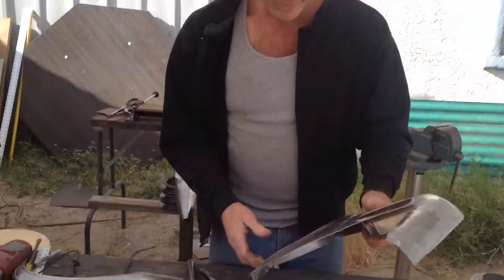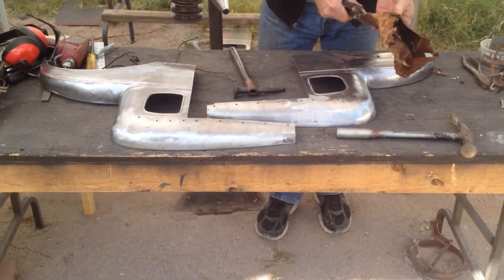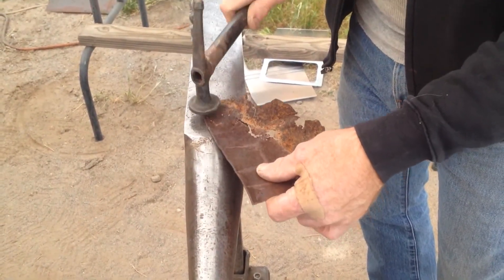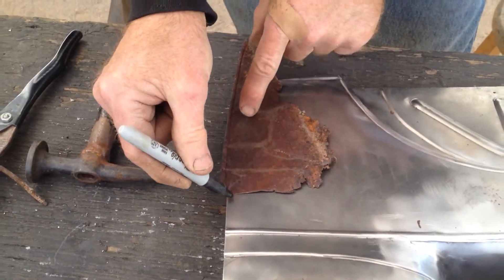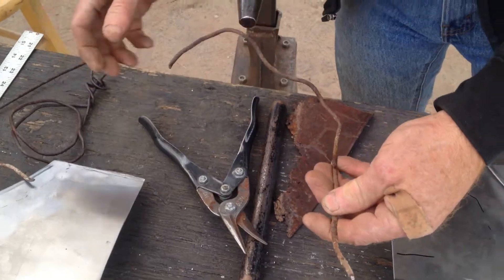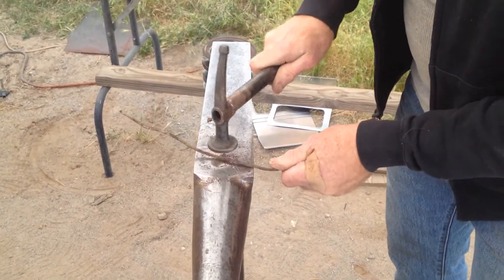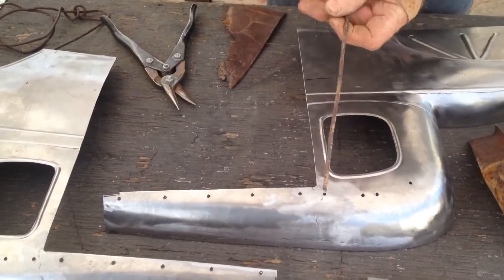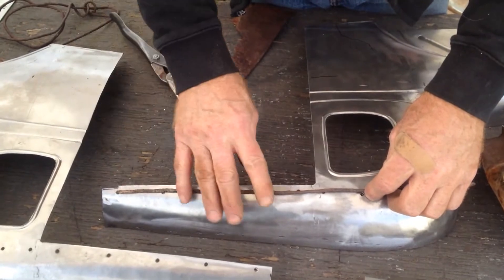Adding a Piece of a Route 66 Rusty Find on the Backyard Relics Miniature Car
Rob incorporates rusty metal and old wood that he finds along the old Route 66.  Some metal pieces are actual parts of abandoned cars from the 1930's during the mass migration out west.